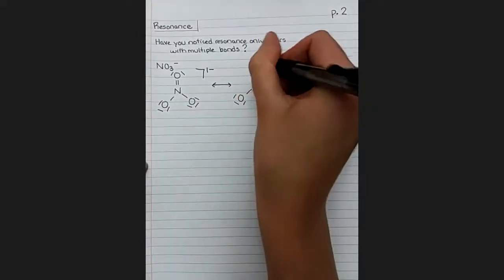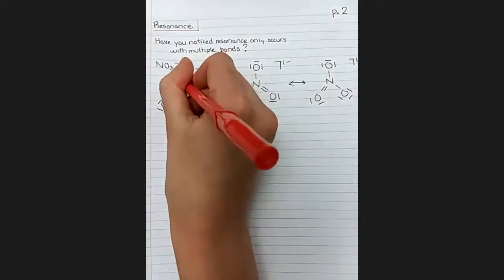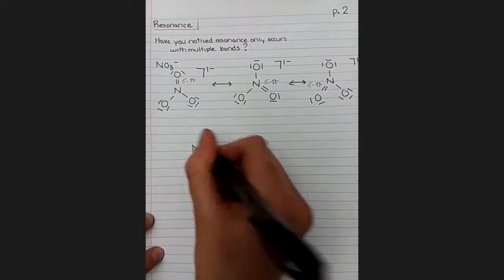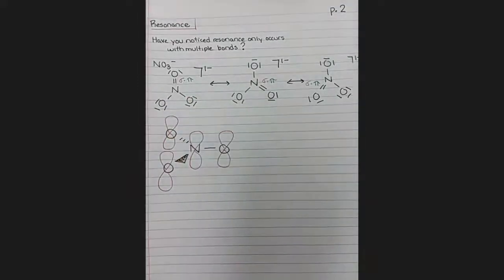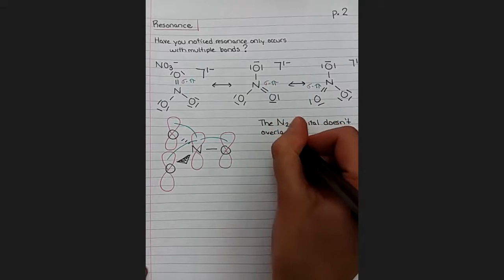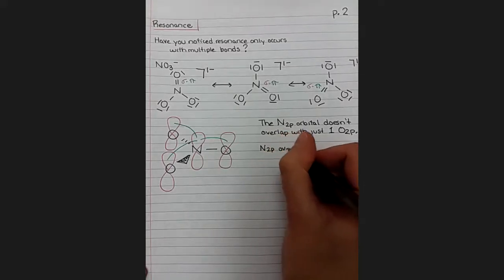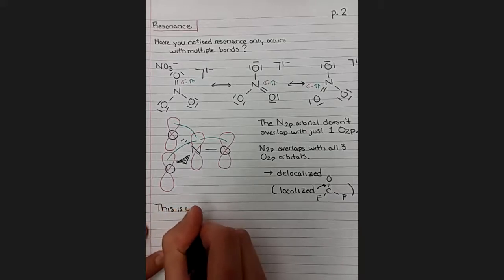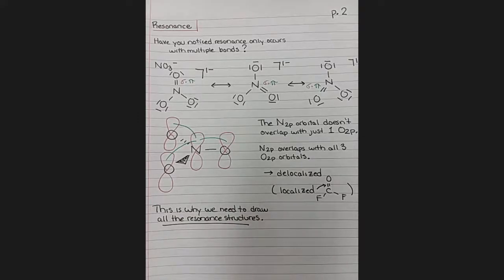Advanced Bonding Theory - 8. Valence Bond Theory and Resonance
Resonance occurs in molecules that contain multiple bonds which can be placed in several equivalent locations. Each of these atoms that can be drawn in a double bond contains a p orbital that overlaps with the central atom's p orbital. This is why all resonance structures for a molecule need to be drawn; the structures need to indicate that p orbitals from many atoms are involved.